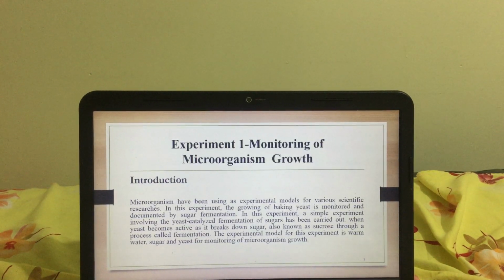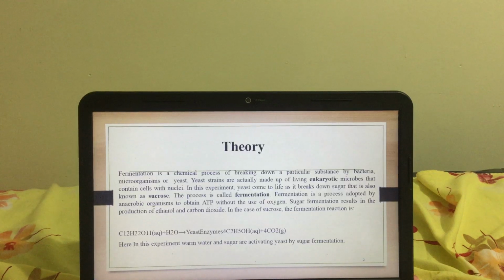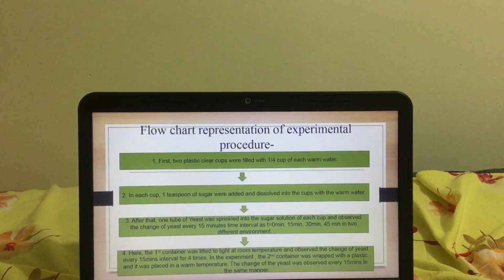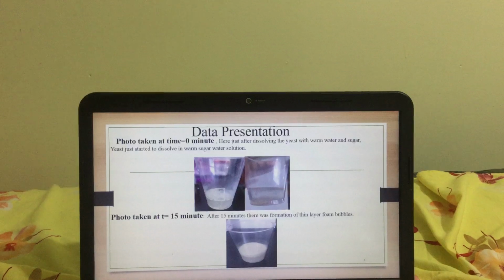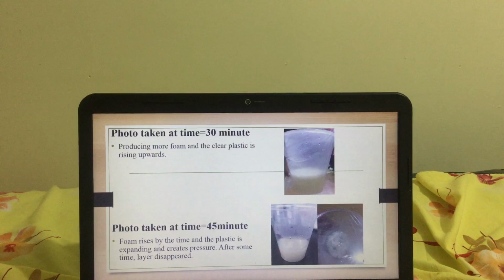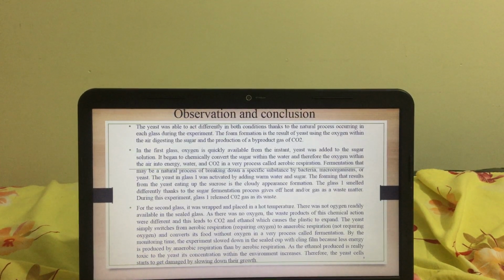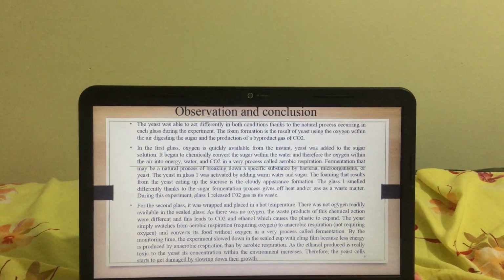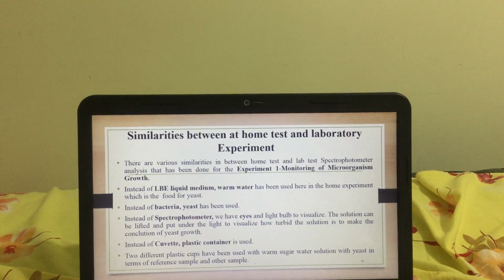Experiment 1 oral presentation on monitoring of microorganism growth